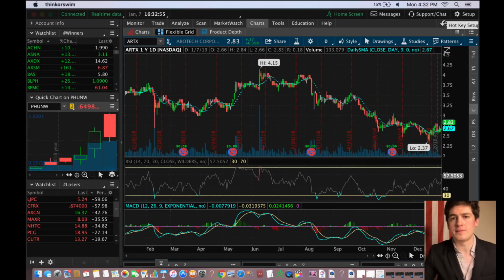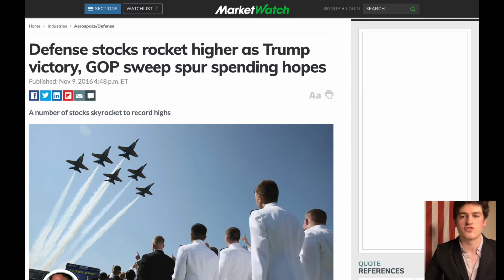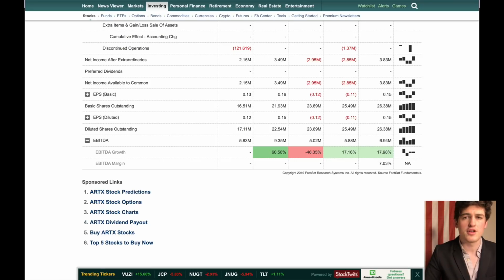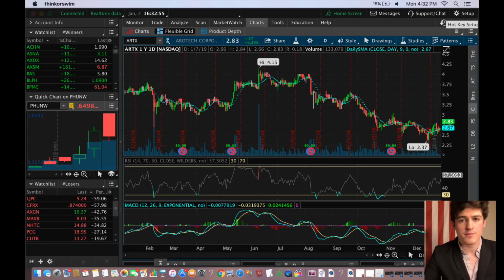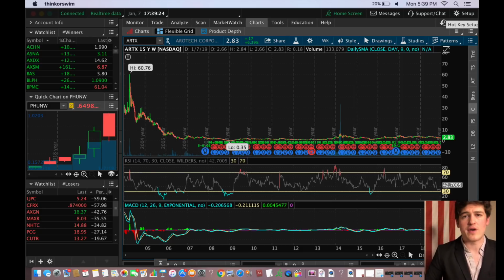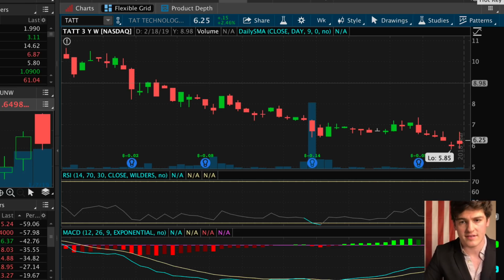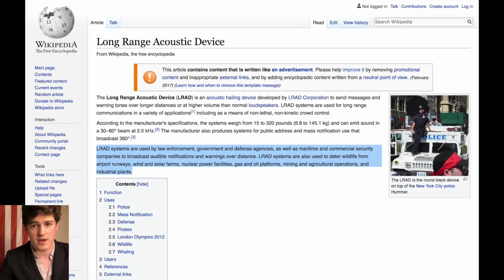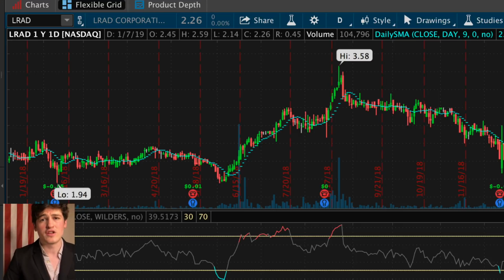Top 3 Defense Penny Stocks 🚛 for 2019 📢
Three of our best picks for Defense Penny Stocks for 2019. In this video we break down exactly what and why we are watching and looking to potentially buy these stocks in 2019. The key with this video is to provide you with facts, evidence, as well as our opinion so that you can form your own opinion after hearing the case that is being made for each of these stocks.

🚨Stocks Discussed In This Video: ARTX, TATT, LRAD

 Like Our New Intro Beats? Thank the folks over at Audioscribe (Free Fall).

Extended Keywords: "ZipTrader" "Zip Trader" "Zip Trade"